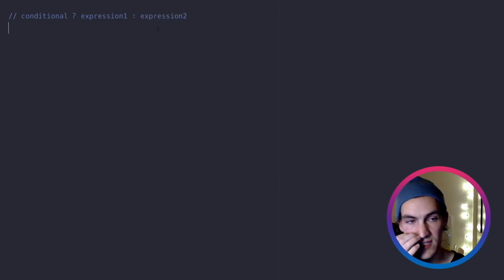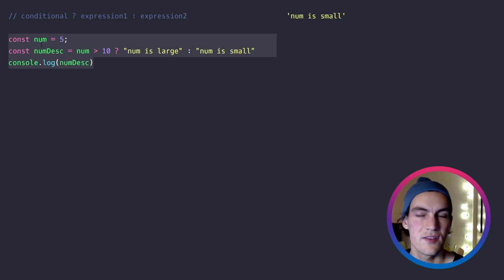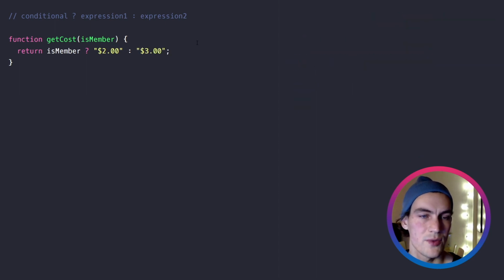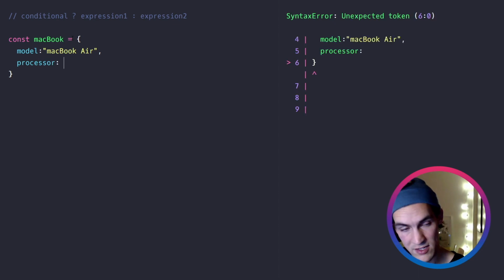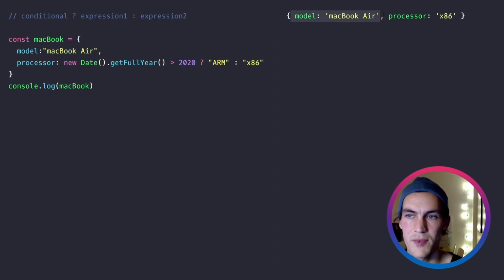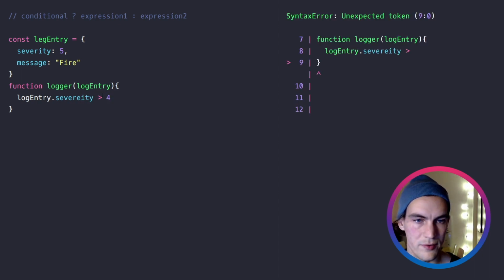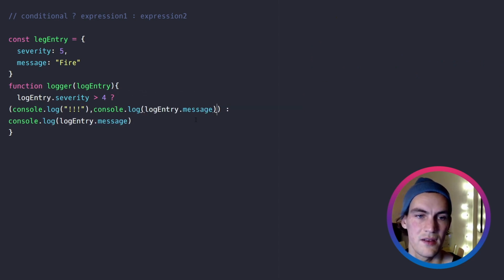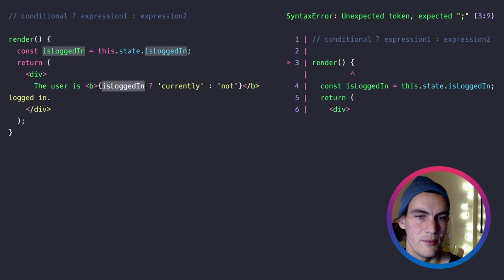Javascript Ternary Operator (Short If) Explained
In this video i show common usage pattern of the Javascript Ternary Operator also known as Short If.
We look at variable assignment, return values, setting object property values and how to use them in React.